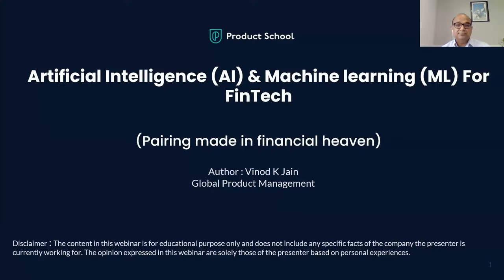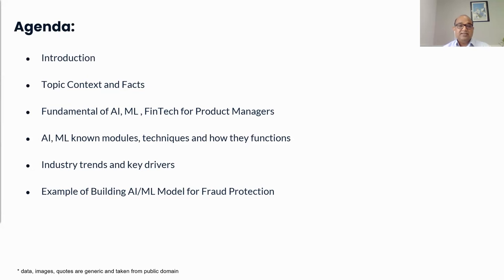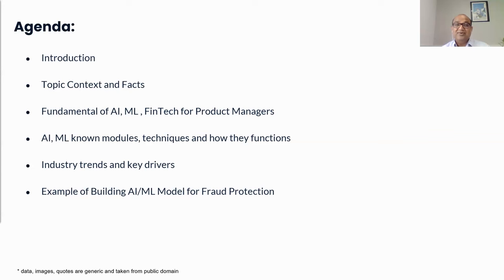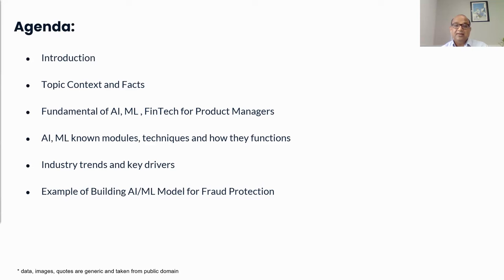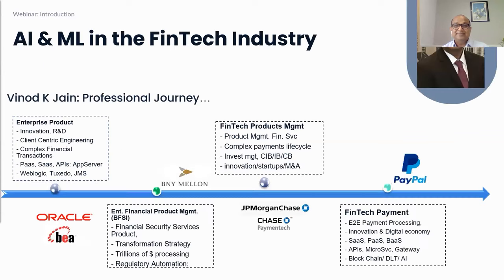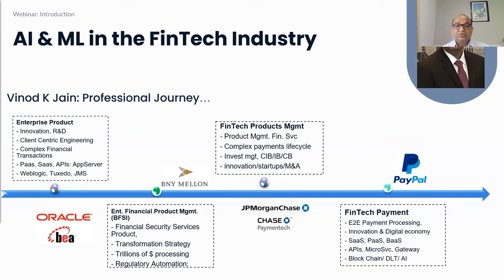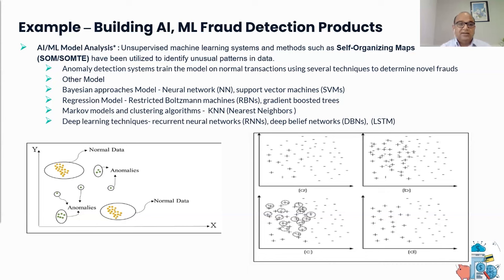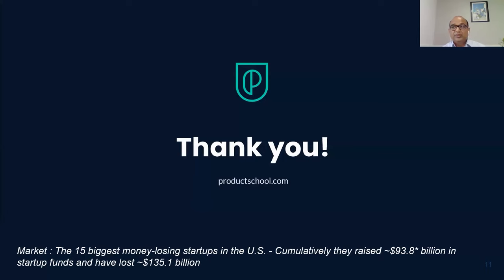Webinar: AI/ML in the Fintech Industry by PayPal Global PM, Vinod Jain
Uncover the secrets to navigating the complex world of Product Management in our upcoming video. As a dedicated Product Manager, your journey involves crafting impactful products, but avoiding pitfalls is equally crucial. Join us for an insightful session where you'll gain essential insights into the fundamentals of AI/ML products, the future landscape of AI products in the FinTech industry, and the unique role Product Managers play in driving transformation.

🚀 Key Insights:

- Explore the fundamental principles behind successful AI/ML products, essential for any Product Manager's toolkit.
- Gain a sneak peek into the future, discovering the evolving landscape of AI products specifically tailored for the FinTech industry.
- Learn how Product Managers contribute uniquely to enable transformative processes in product development.

ABOUT THE SPEAKER:
Vinod is a Global Product Manager at PayPal who loves to make a difference in his customers' world.